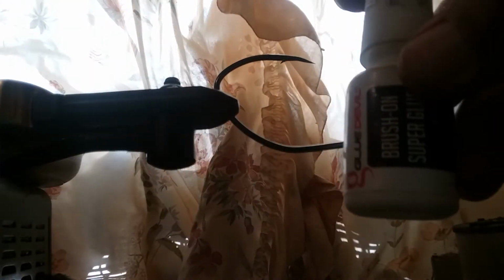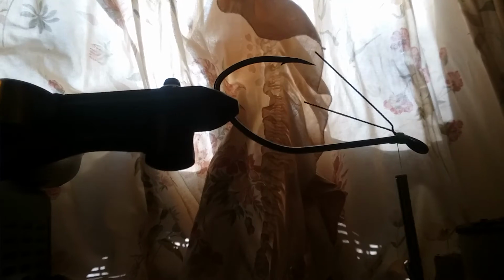how to make catfish hook weedless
I use UV resin to stop the end of the weed guard stinging the fish that will make them spit it out an start biting it to kill it.making you jerk before they got hook